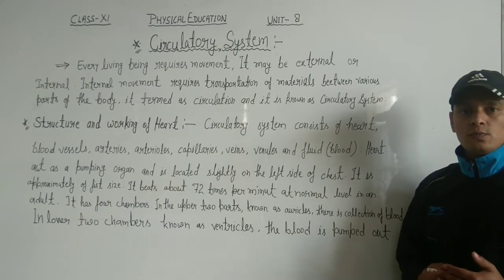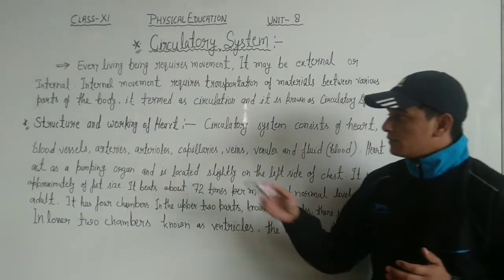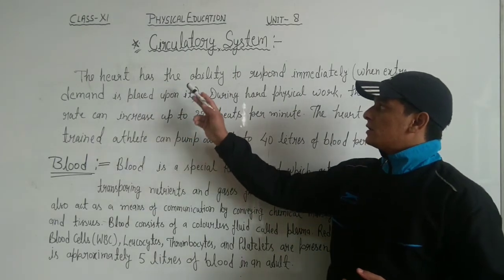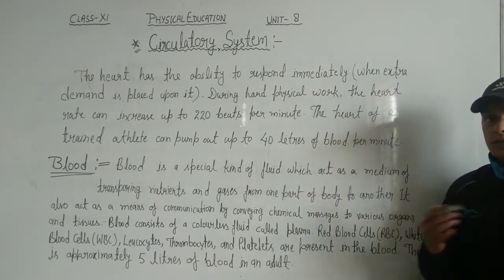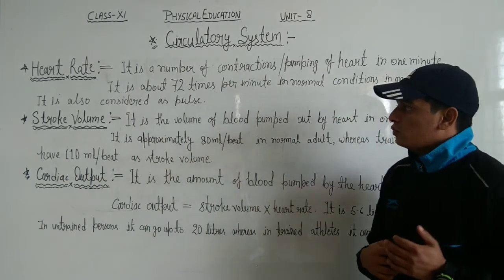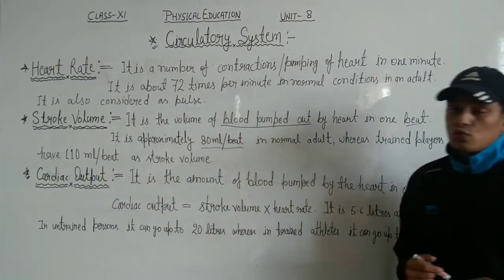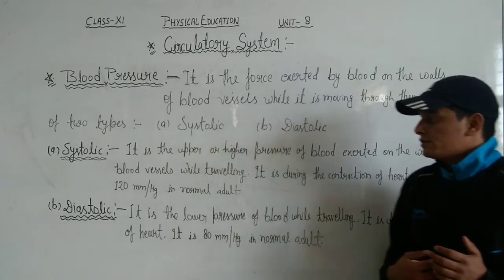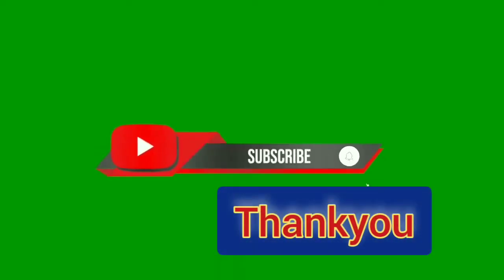Circulatory System, Fundamentals of Anatomy Physiology and Kinesiology in sports Class 11 Phy. Edu.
Circulatory System,
Fundamentals of Anatomy Physiology and Kinesiology in Sports Class 11
Physical Education Class 11 Unit 8
Physical Education Class 11

Skeleton System of Human, Fundamentals of Anatomy, Physiology, and Kinesiology in Sports,

Circulatory System: Circulatory system serves the function of transporting materials in the body. It consists of heart and blood vessels (arteries, veins, capillaries)
Heart: The human heart is a hollow cone-shaped muscular organ. It is a pumping system inside the body.
Structure of the Heart: The heart is divided into four chambers. A septum divides it into a left and right side. Each side is further divided into upper and lower chambers. The upper two chambers called auricles and the bottom chambers are ventricles.
The function of Heart: • Systemic Circulation • Pulmonary Circulation
Arteries - Arteries are blood vessels that take blood away from the heart, except for the pulmonary artery, which carries deoxygenated blood from the heart to the lungs.
Veins: Veins are blood vessels that return blood to the heart.
Capillaries: Exchange of material take-place in capillaries.
Blood: Blood is a special mixture of fluid that acts as a medium of transporting nutrients and gases from one part of the body to another.
Heart Rate: It is the number of pumping of the heart in one minute.
Stroke Volume: It is the volume of blood pumped by the heart in one beat. It is approximately 80 ml per beat in the normal adult, whereas trained players have 100 ml per beat as stroke.
Cardiac Output: Stroke volume x heart rate. It is from 5 to 6 liters at a basal level.
Blood Pressure: It is the force exerted by the blood on the walls of the blood vessels
Second Wind: The breathlessness caused due to prolonged exercise is removed automatically by our body. It is called the second wind.
Oxygen Debt: The amount of oxygen taken by an athlete during the recovery period after strenuous activity is called oxygen debt.

human physiology notes class 11
chapter 8 physical education
what do you mean by human anatomy
physical education class 11 chapter 9 notes
fundamentals of anatomy and physiology ppt
revision notes for anatomy and physiology
ch 8 biology class 11 notes
physical education class 8 notes
define physiology in physical education
class 11 physical education book pdf
human physiology class 11 notes
11 training class
physical education class 11 book price
yoga class 11 pdf
types of strength class 11
chapter 9 physical education class 11
physical education class 11 book pdf 2020-21
physical education class 11 mcq questions
anatomy and physiology short notes
psychology and sports physical education
slideshare physical education class 12
biomechanics in sports ppt
project on test and measurement in sports
circulatory system diagram
circulatory system diseases
circulatory system facts
blood circulation in heart
circulatory system dictionary
https www ncbi nlm nih gov books nbk279250
types of circulatory system
define circulation in biology
cardiovascular system notes
which is the correct direction of blood flow
human circulatory system pdf
the vascular system
circulatory system lesson
circulatory system and respiratory system
picture of human circulatory system
development of circulatory system
circulatory system of toad
circulatory system pdf
circulatory system ppt
circulatory system organs
what does the respiratory system do
blood circulation in human heart pdf
anatomy heart
circulatory system in hindi
circulatory system diagram labeled
what does blood do for the body
in an open circulatory system, blood is
do humans have a closed circulatory system
the place where nutrients enter the blood
What is circulatory system parts and functions?
What are the 3 circulatory systems?
What is the circulatory system function?
What are the 5 major parts of the circulatory system?
What are the 2 types of circulatory system?
What is the circulatory system simple definition?
Which best describes the circulatory system?
What is single circulation give example
What are the examples of circulatory system